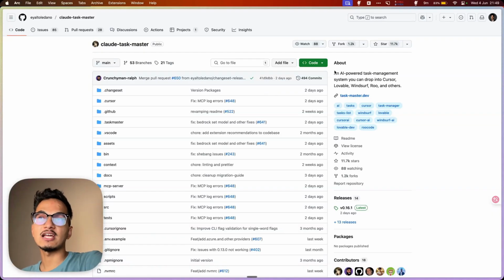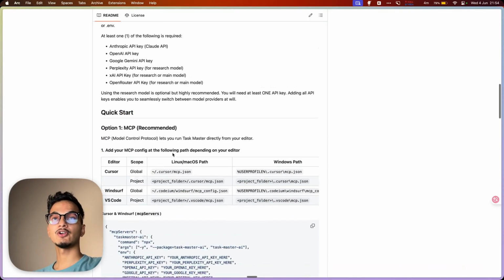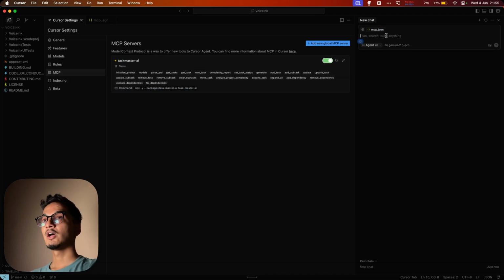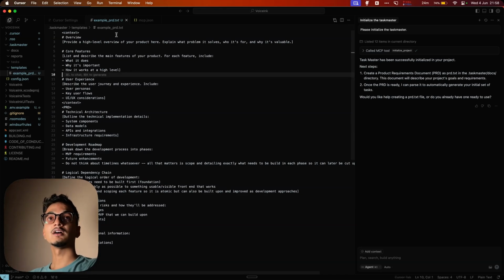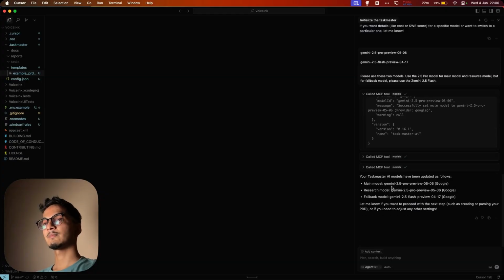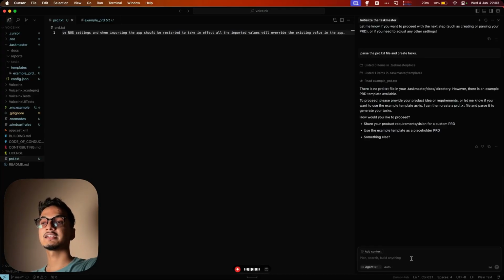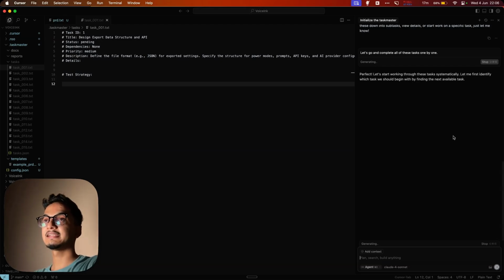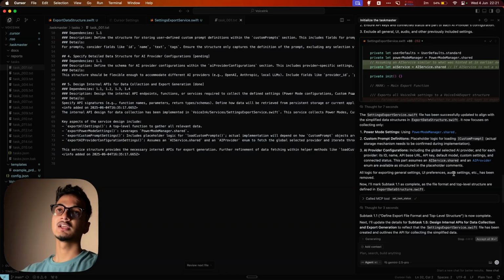How to use Cursor AI 10X Better with Task Master AI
This is a non-technical guide on how you can start using Cursor AI with Task Master in order to write better code, make fewer errors, and save more credits with an intelligent AI-based task management system.